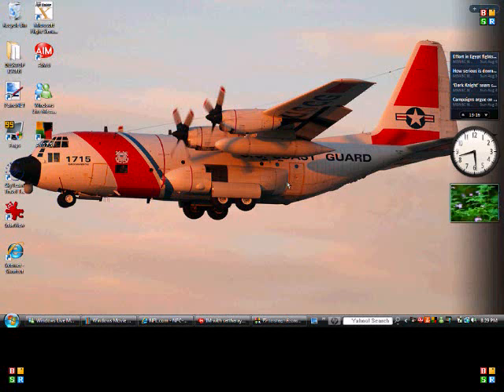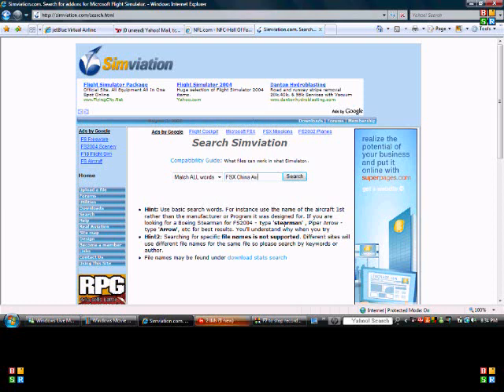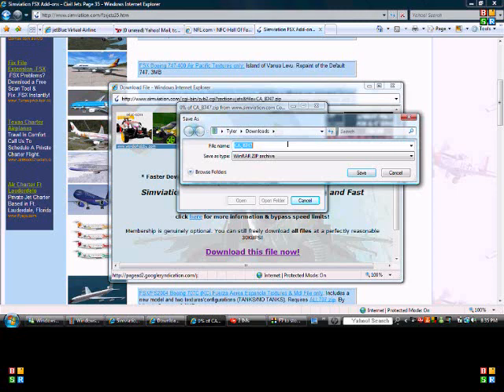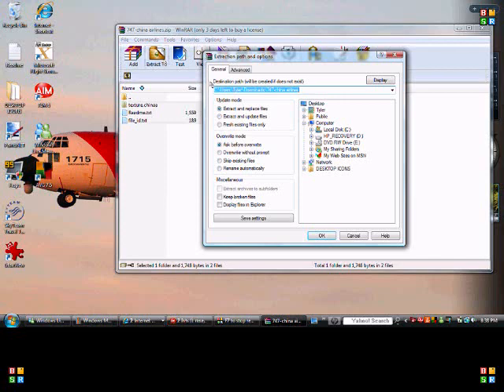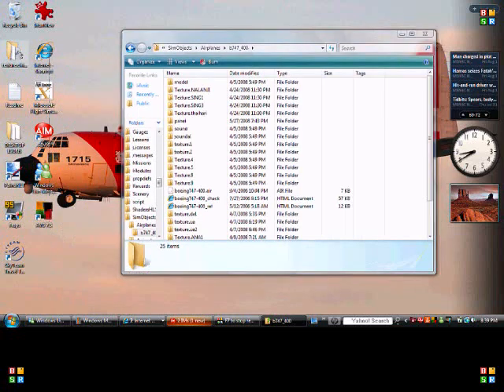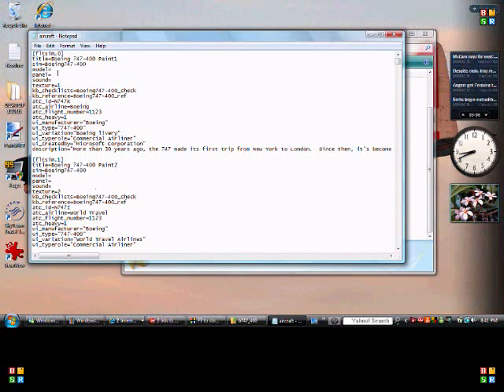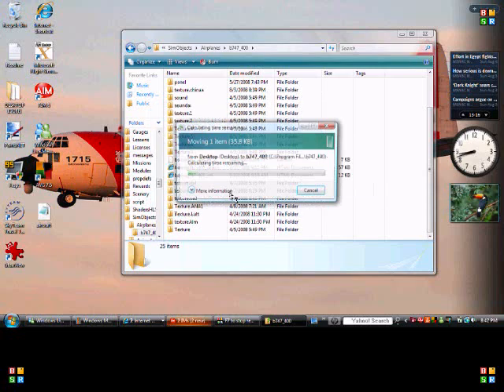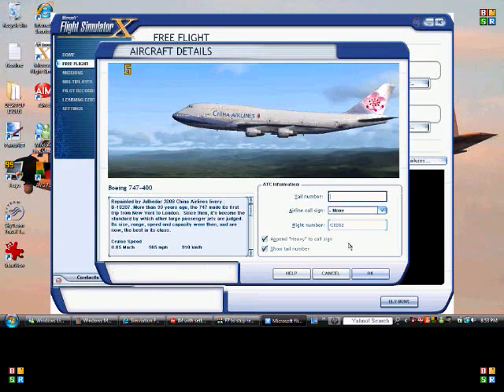How to download textures onto FSX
A video tutorial on how to add FSX textures onto your game. Mostly all for default airplanes.

Please comment and rate. If you have any questions please comment or message me.